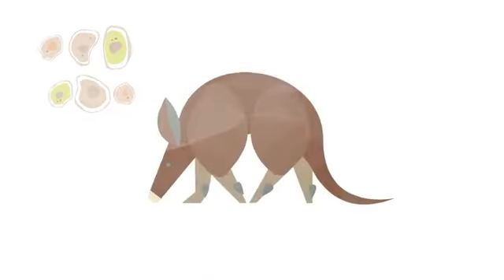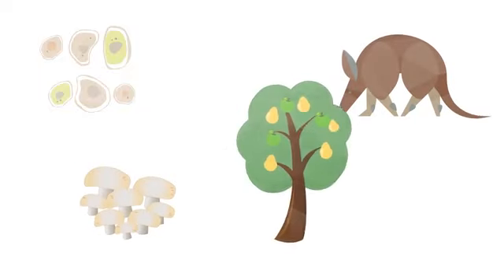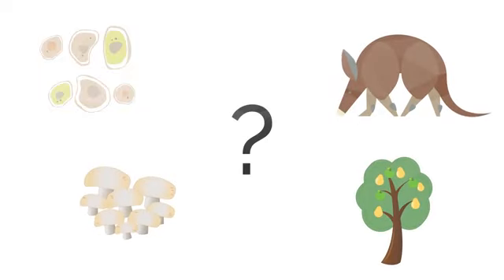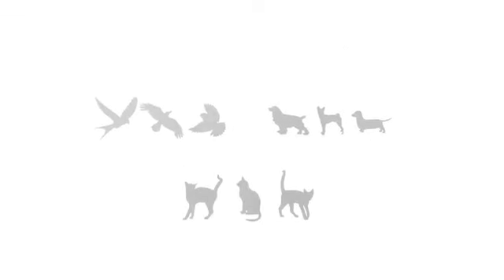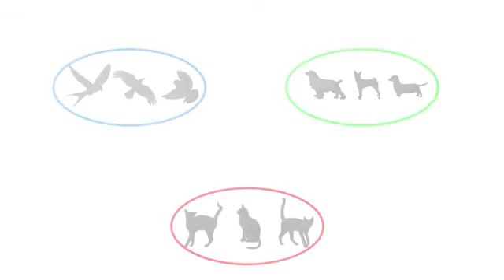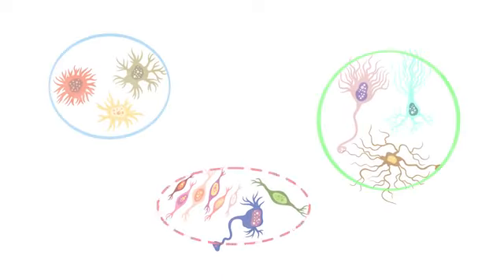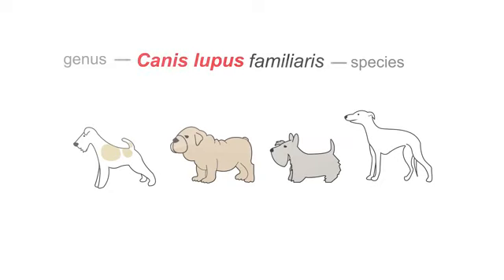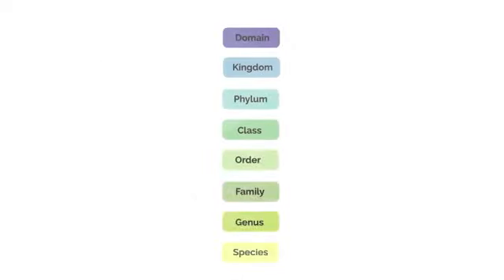Classification of living organisms